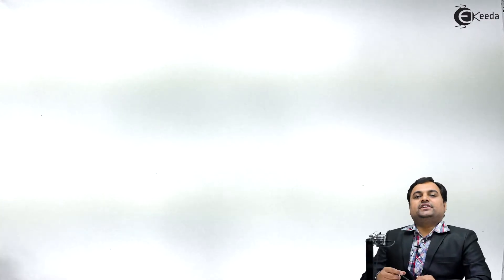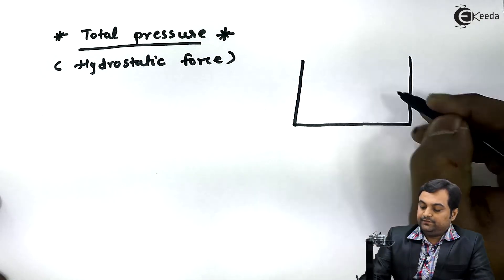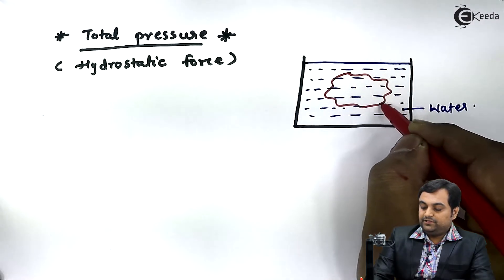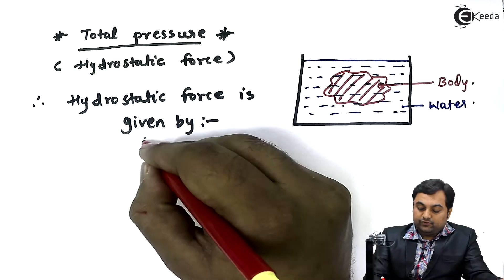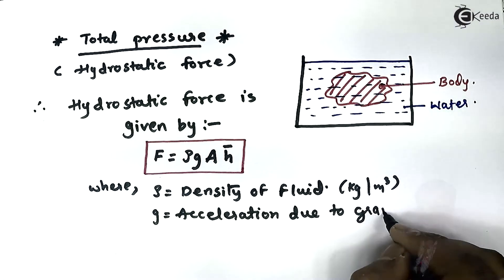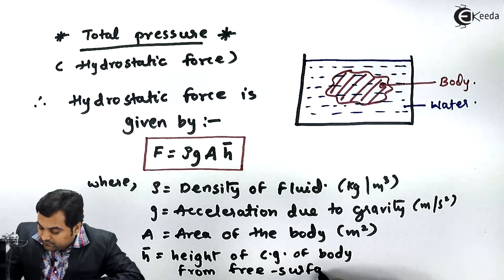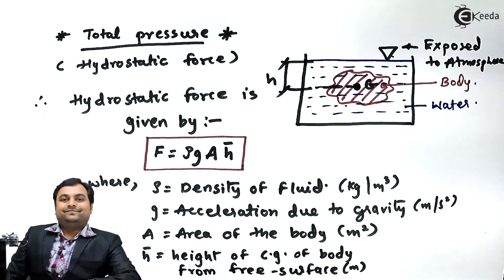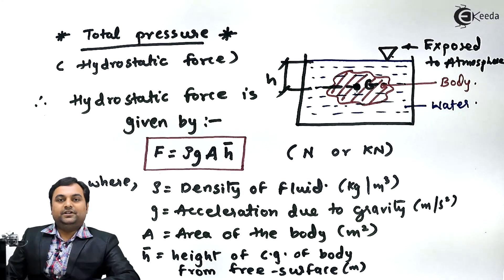Introduction to Total Pressure - Hydrostatic Forces on Surfaces - Fluid Mechanics 1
Video Name - Introduction to Total Pressure

Happy Learning!